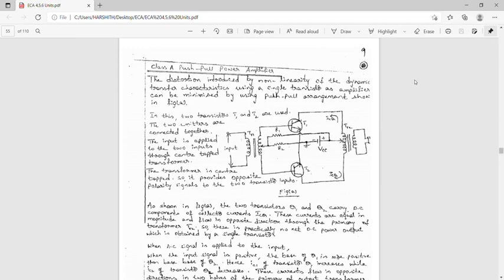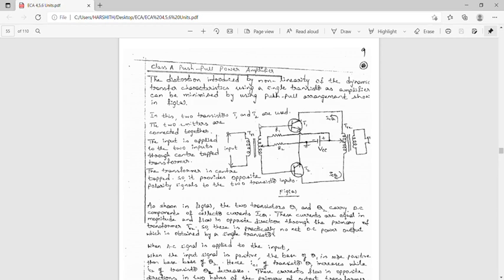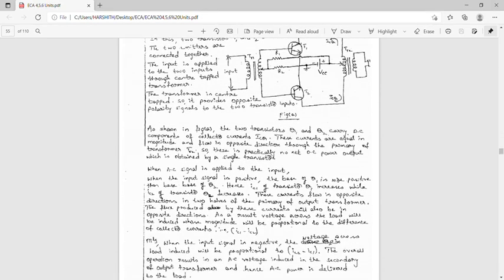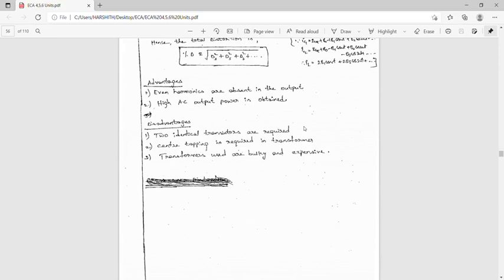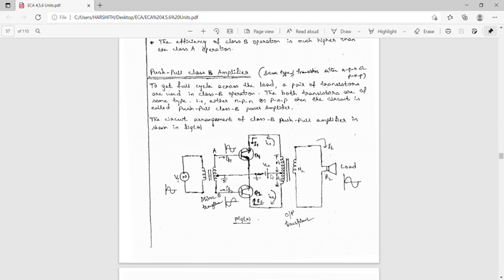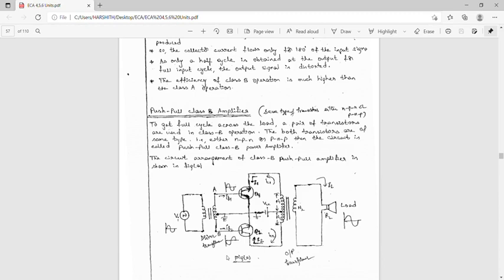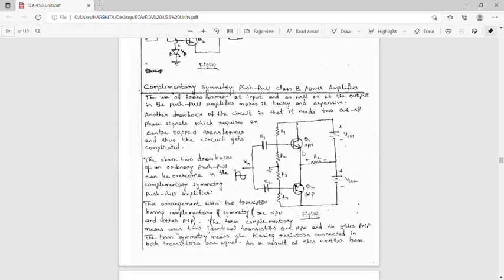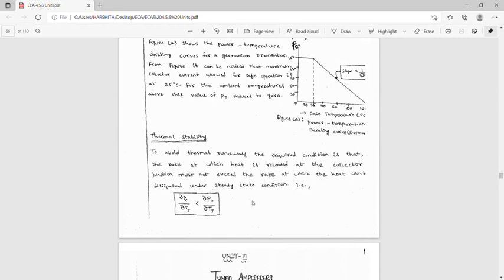ECE-22 ECA push-pull class -B amplifier